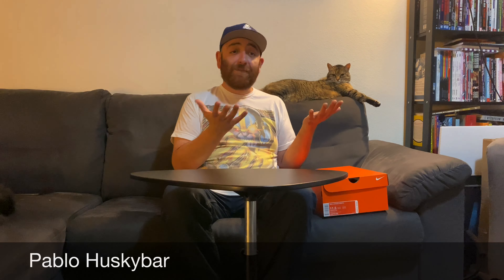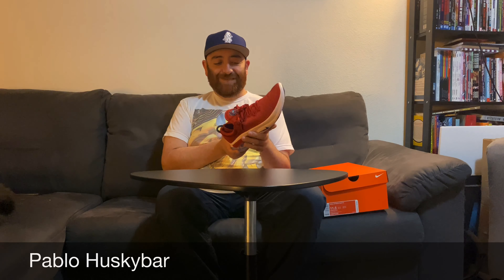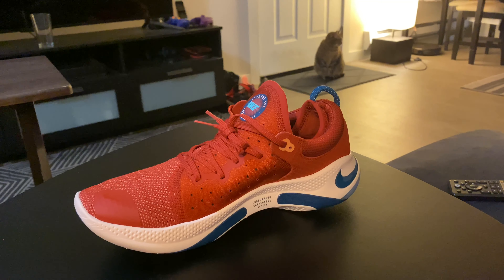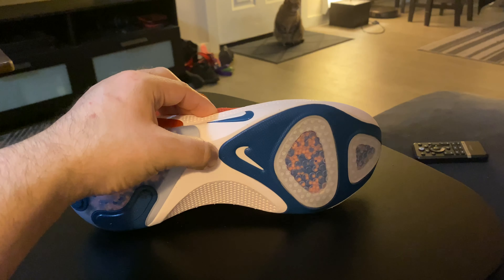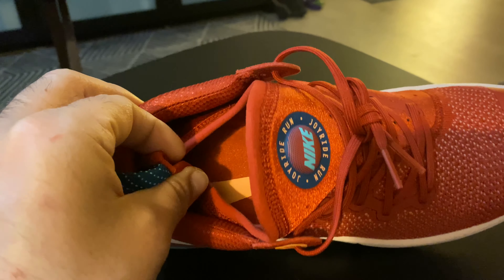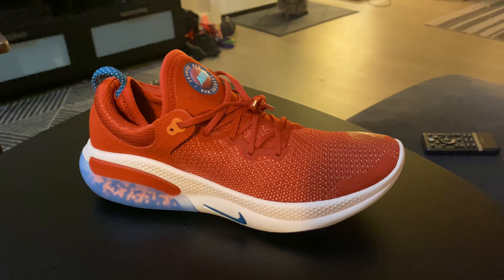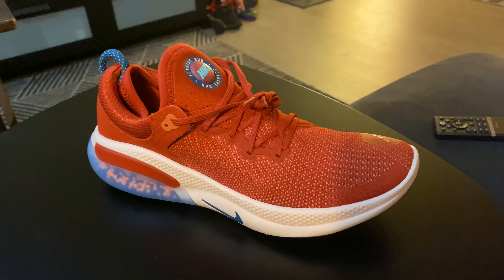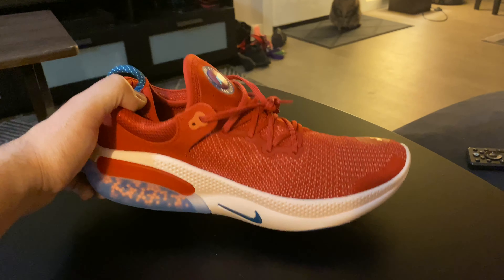Nike Joyride Flyknit Review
Showing off my Nike Joyride Flyknit sneaker!